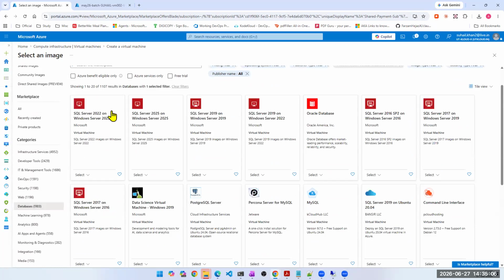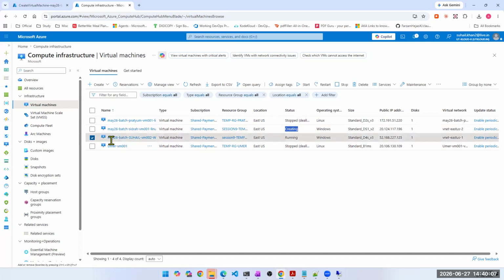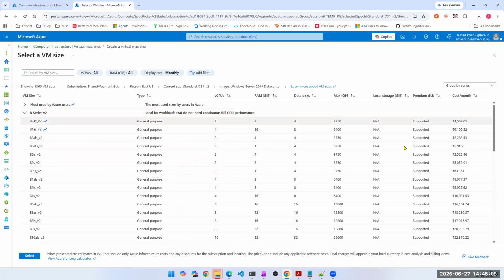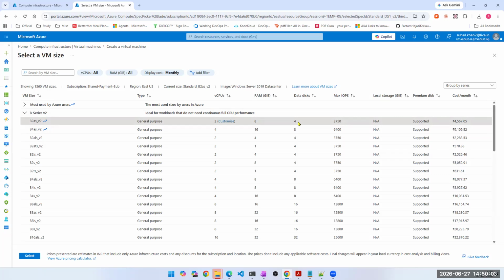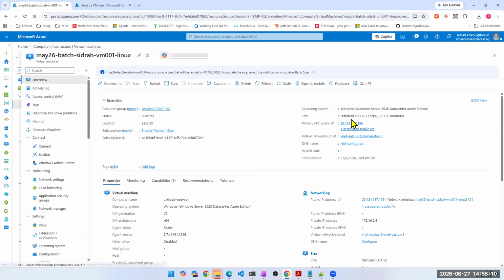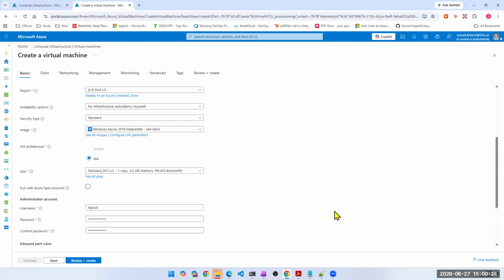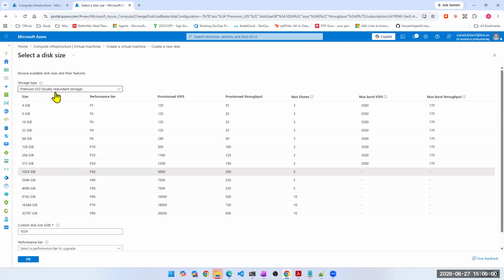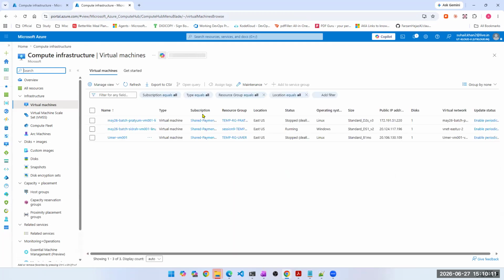Session9 C May 2026 VM Image and size, OS disk, data disk, auto shutdown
MAY-2026 Batch: Azure Administrator and Architect Courses AZ104 and AZ305

This session is to cover: VM Image and size, OS disk, data disk, auto shutdown